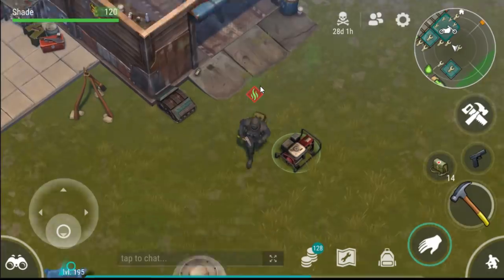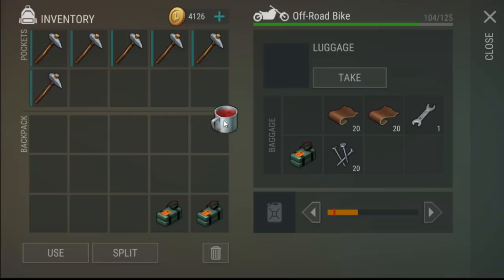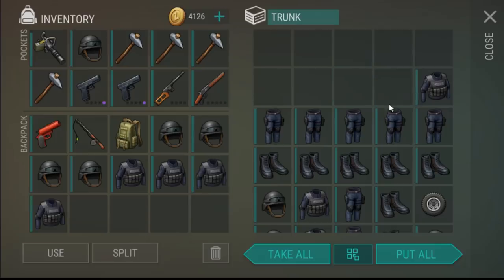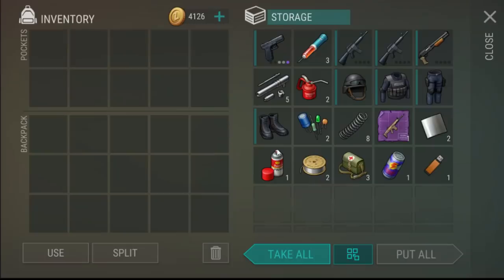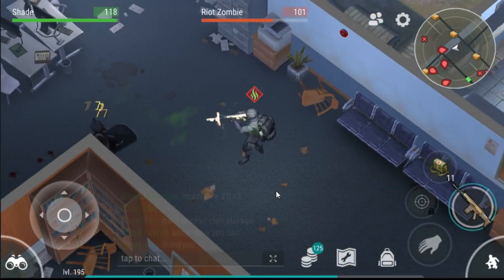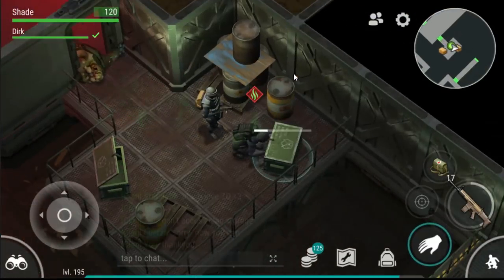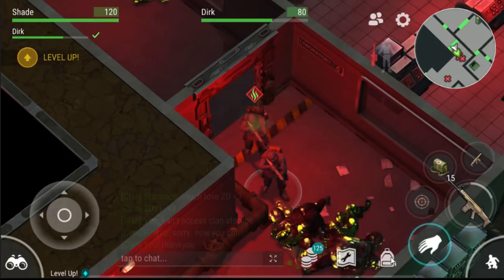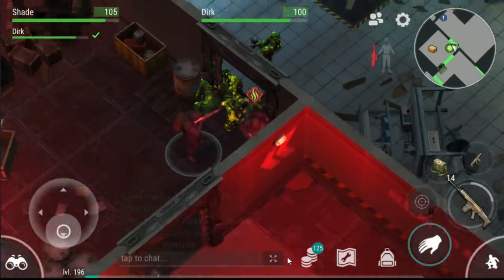Fully Modded Scar | Mercenary Blind One Fight | Purple Cards | Raiding | Last Day on Earth: Survival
What's up everyone! Today in Last Day on Earth: Survival I'm fully modding my scar, and then equipping a mercenary with scar's and heading over to the police department to open up two of the purple inspector crates, and then making my way to bunker Alfa/ Alpha to fight the blind one! hope you all enjoy.